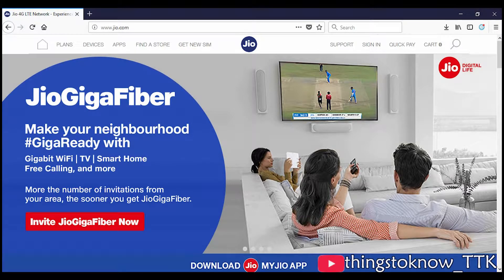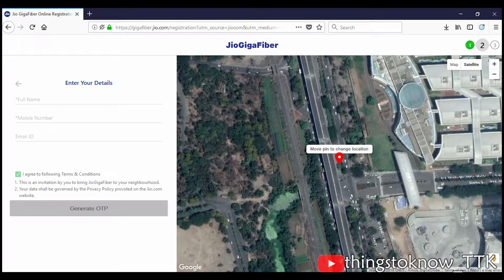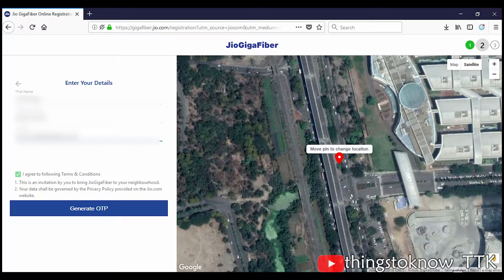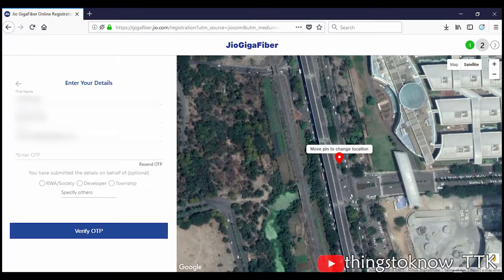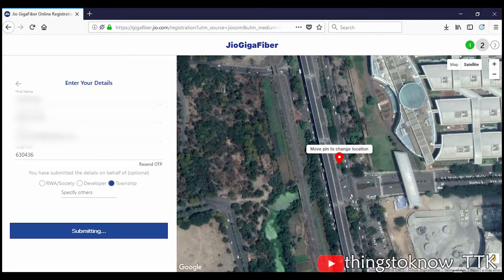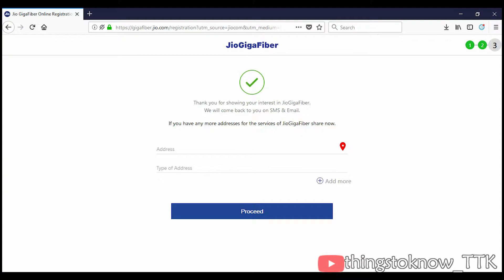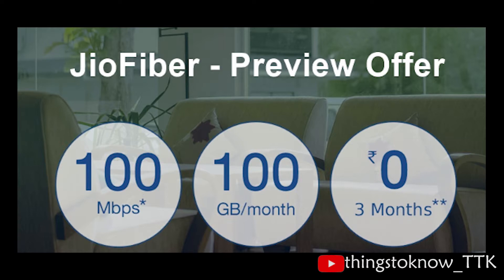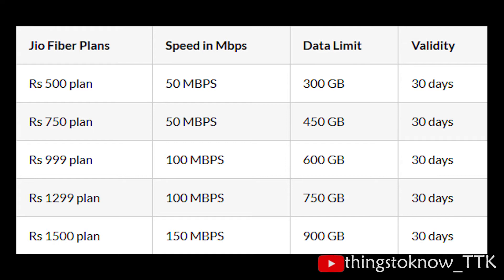JIO 3 MONTHS FREE BROADBAND ll Here's all you need to know ll Preview offer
Jio preview offer is here, 3 months free broadband with speeds upto 100Mbps . all you need to know about the jio preview offer, how to register for the jio giga fibre